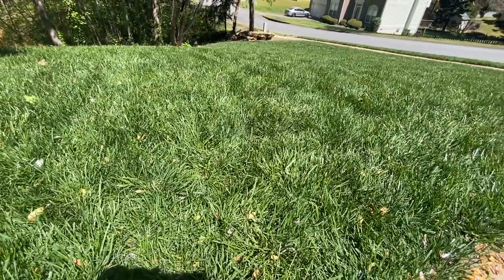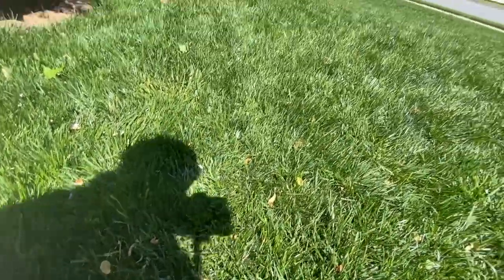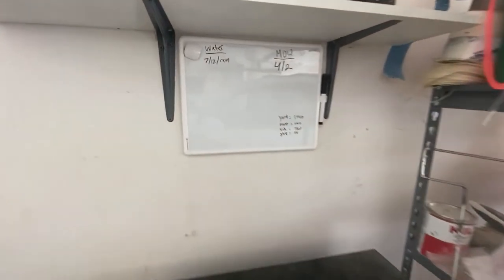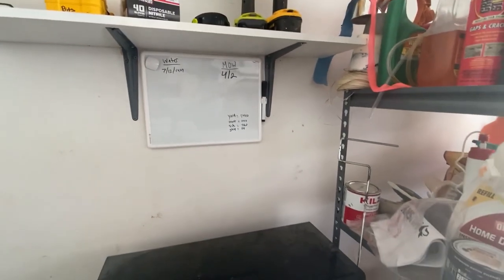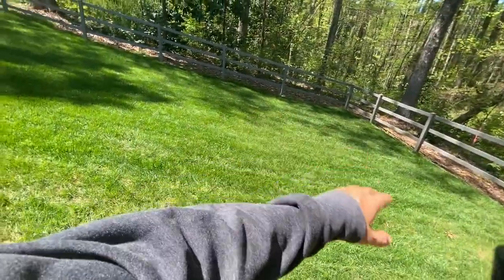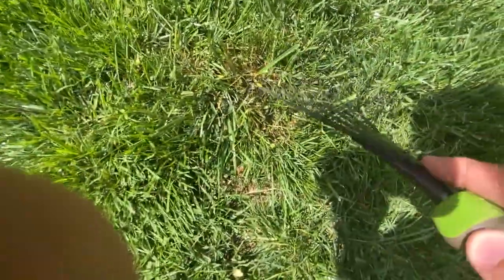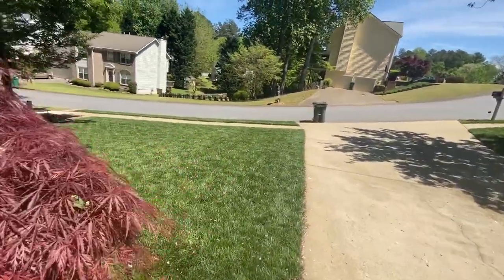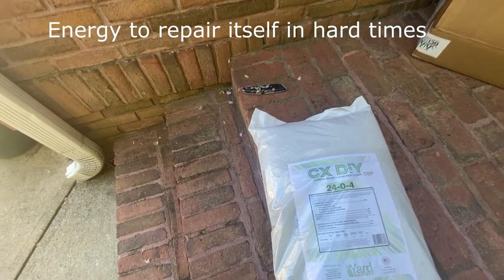CarbonX fertilizer | Getting lawn ready for Summer